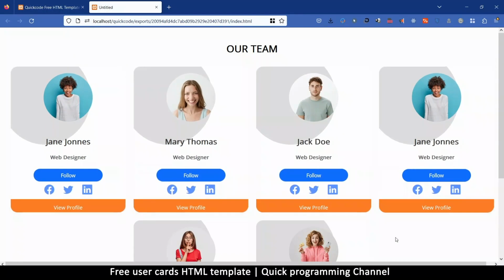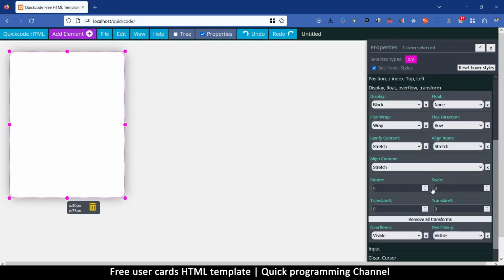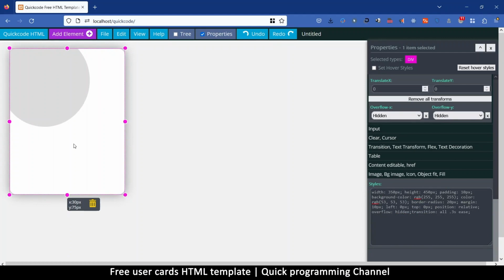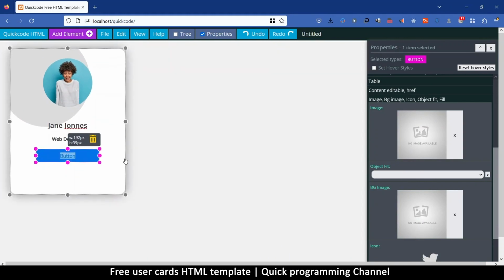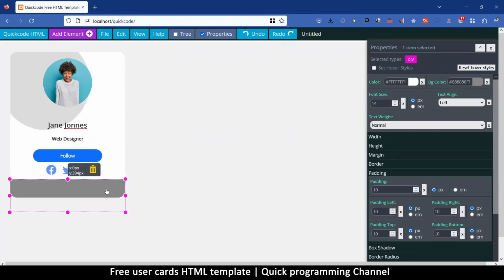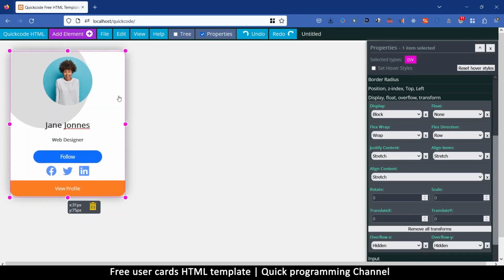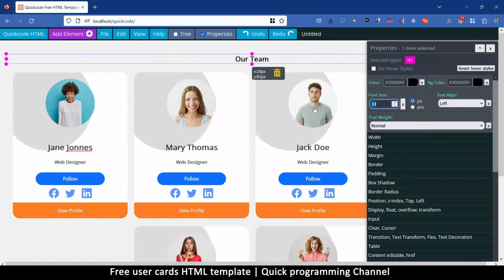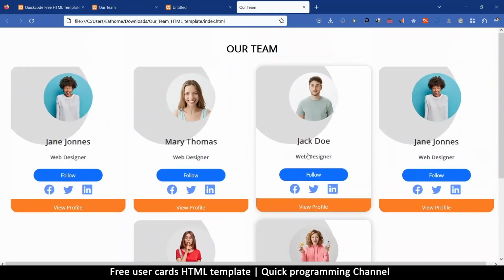FREE User cards HTML template | How to plus source code | Quick programming tutorial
In this tutorial, we create some user cards in HTML using a free software i created